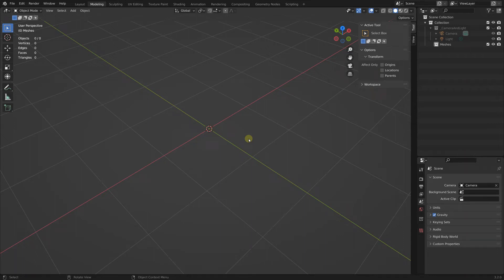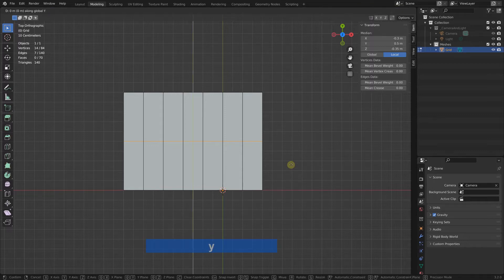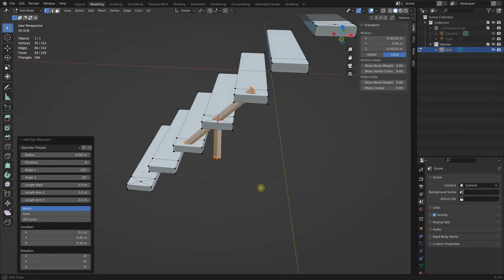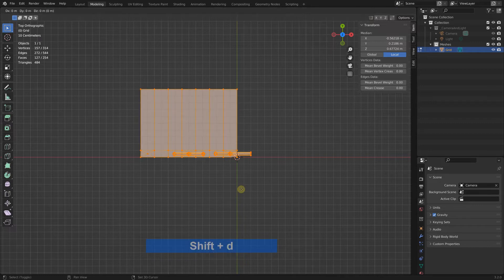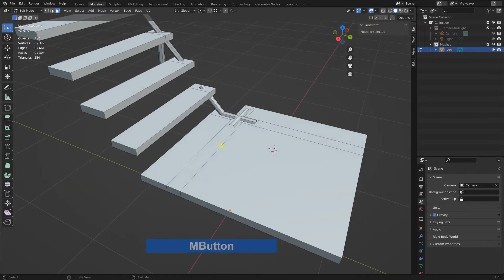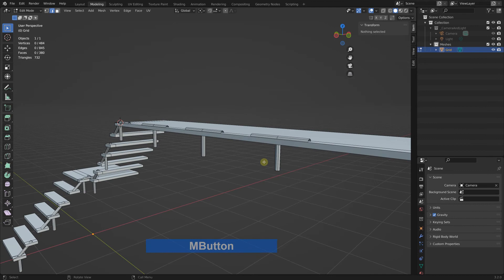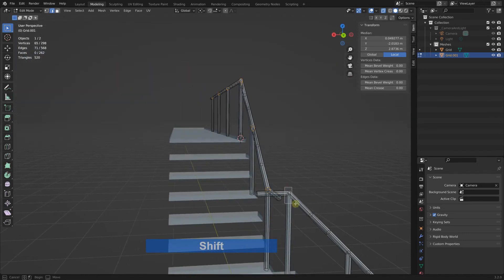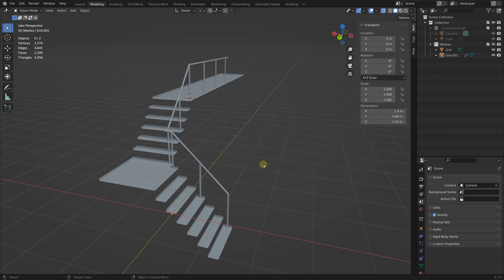Blender 3.2 - Quick Stairs with Handrail